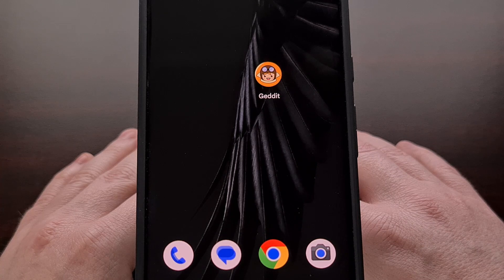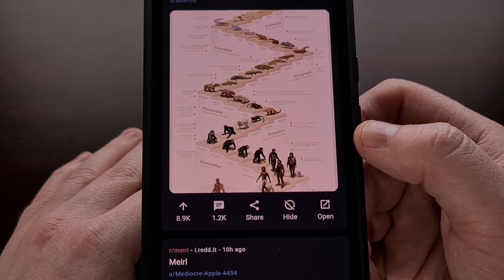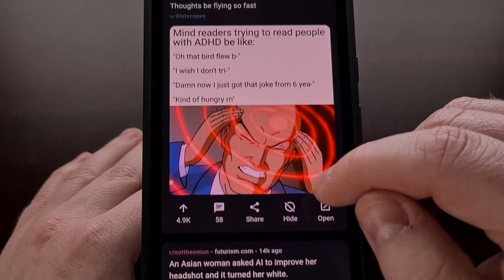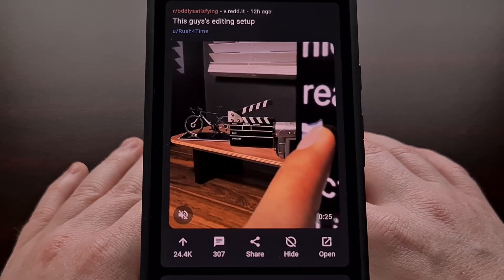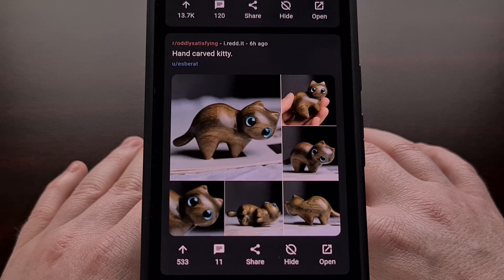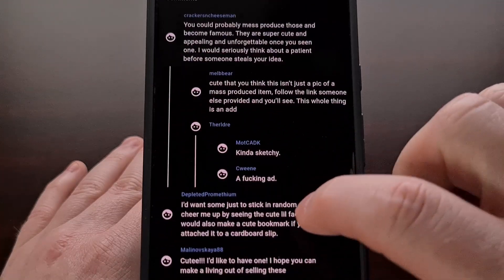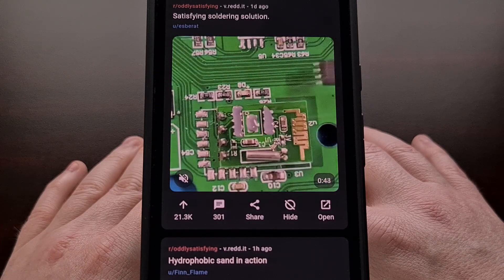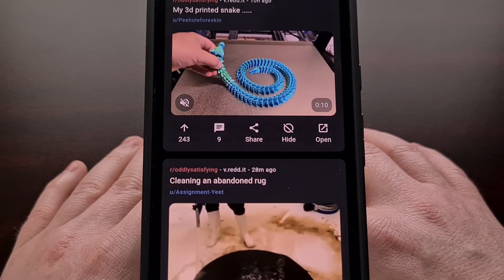Geddit is a Free and Open Source Reddit App & Does Not Use the API to View the Website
If you don't want to hassle with patching 3rd-party Reddit apps then Geddit is a good way to continue view content on the site.

Video Description
Earlier this year Reddit made a big change to the way developers can access the API for the website. Their solution was to charge upwards of $20 million for some apps to retain access to the API and it has essentially killed these 3rd-party apps.

I did a few videos showing you how to patch your favorite apps, like Boost, Relay, and RIF so that they will continue to work. And I'll be sure to link to those videos down below in case you missed them.

But what if you don't want to patch a 3rd-party app just to view the content on the Reddit website?

This is where a free and open source application called Geddit comes into play. This can be installed via F-Droid, or downloaded and sideloaded via GitHub. Which will be linked down below as well.

Once installed, we can open it up and the posts should show up just like any other application.

But while it may look like many of the other 3rd-party Reddit applications, there are some drawbacks. This application works by injesting Reddit's public RSS feed. It then parses that data and displays it nicely formatted like you would expect.

But that's as far as it goes. Since Geddit does not use the API system that now costs a lot of money, it means that we end up missing out on a lot of features.

For example, we can't log into a Reddit account using the Geddit application. So this means we cannot interact with the content that we're viewing at all. So no upvoting, no downvoting, no leaving comments and no customizing your feed.

You can, however, sort the feed that you're given, you can follow a subreddit, hide posts, and you can share a post with someone outside of the app and website.

There aren't any ads displayed in the app since it isn't pulling the data from Reddit's API and it's completely anonymous so none of your data is shared with Reddit either. And since it doesn't use the API system, you can even view NSFW content as well.

I'm not a fan of how the developer is displaying the comments on a post. As of right now, you cannot collapse a comment thread and it's difficult to scroll through the comments too. There's no momemtum to the scroll here, and you have to swipe to the left to view text that extends all the way to the right, in some cases.

But these early releases of Geddit show a lot of promise for those who do not want to use the official Reddit application. . .and for those who do not want to patch their favorite 3rd-party app.

Reddit could find a way to block this type of access in the future. But as of recording this video, it is a nice alternative for those who want a way to access the website.

And with it being open source, I suspect it will gain a lot of features with each new update. It was first released 3 weeks ago and has already had 7 updates that squash bugs and added new features. So this is a nice option to watch as new updates get rolled out to the public.

1. Intro [00:00]
2.